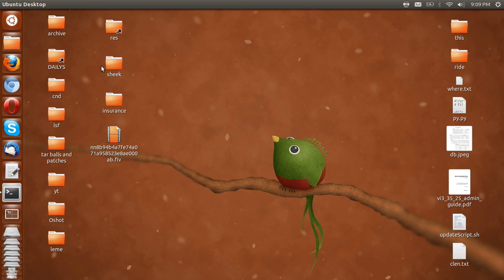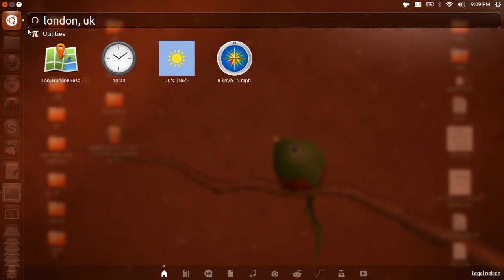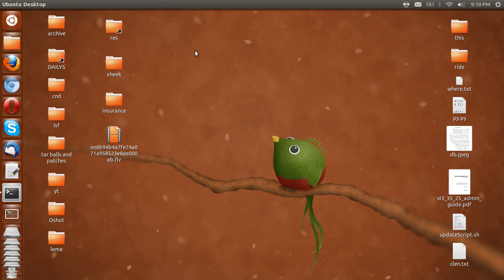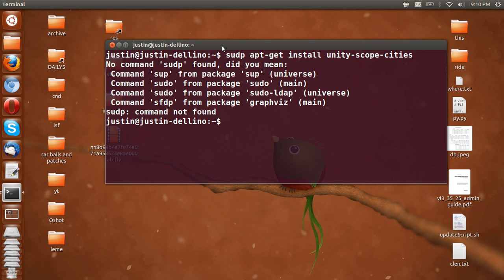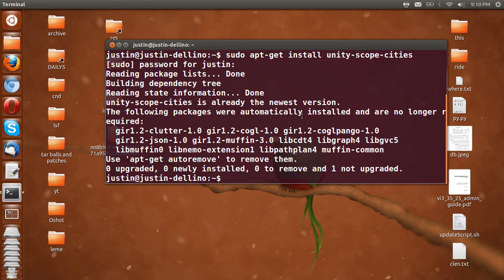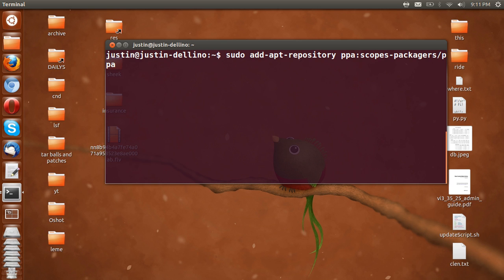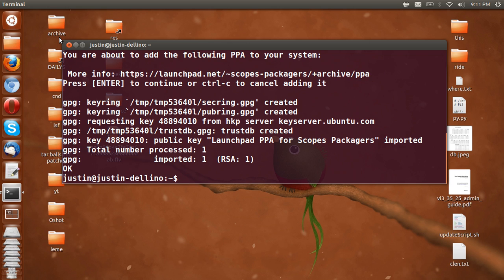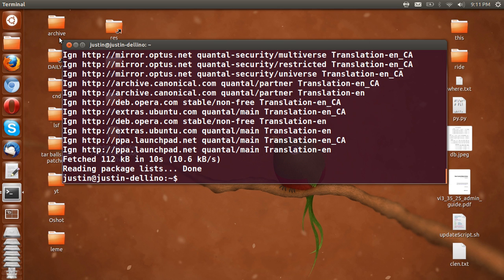install google maps scope on ubuntu 12.10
how to install the google maps scope on ubuntu 12.10